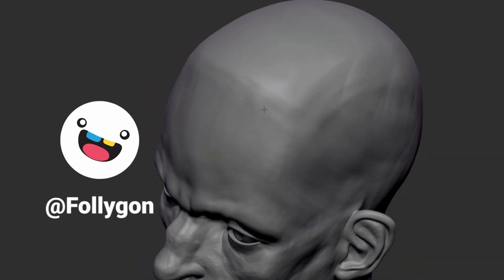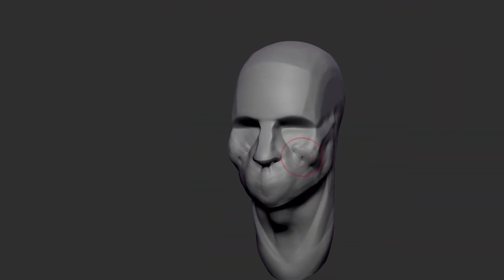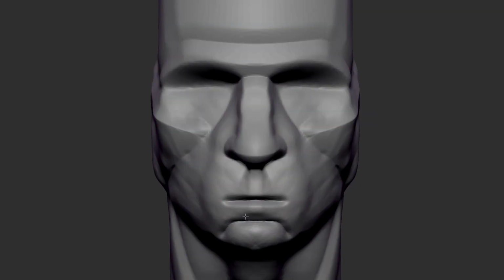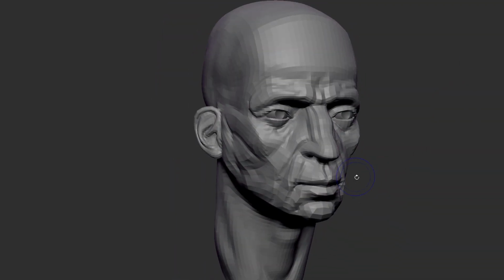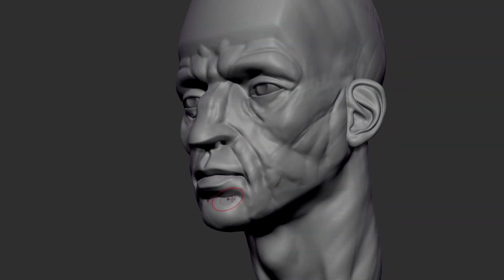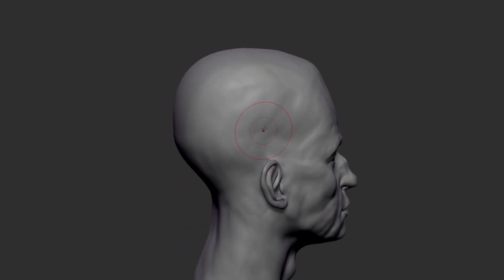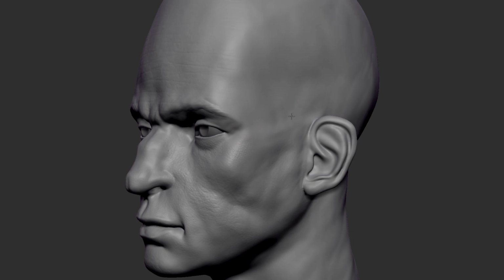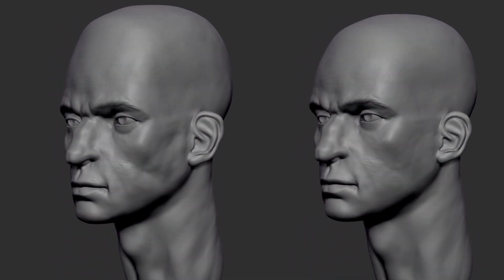Using Traditional Clay Techniques with Digital Sculpting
In this video I will be experimenting with and talking about some traditional clay sculpting techniques for secondary form. Let me know what you are interested in seeing in the future!

Ben De Angelis “Follygon” is a professional digital sculptor with a background in sculpting appealing characters for toys and life size figures for production in a variety of styles. Ben has worked on such IP as Pokemon, Barbie, Batman, Shrek, Ghostbusters, Hotel Transylvania, Madagascar, Flintstones, Clash of Clans and many more. With a love of different art styles he’s done heavily stylized characters for the Looney Tunes, and worked on realistic life-like pilots for the Museum of Flight in Seattle. Now Ben works as a freelancer, runs his online course, and enjoys spending his free time creating content for others that enjoy digital sculpting. You can see more of Ben’s work